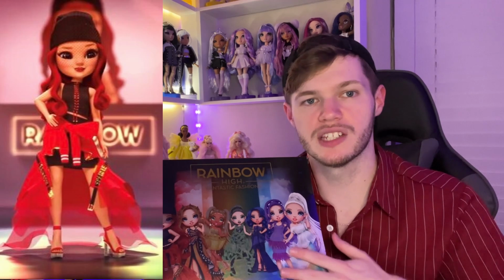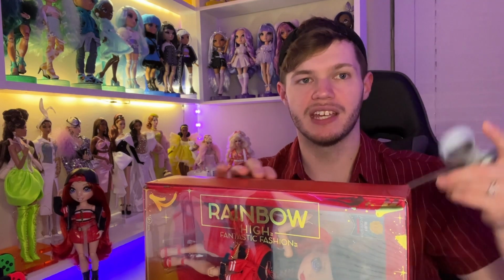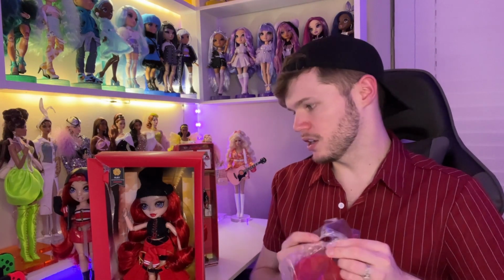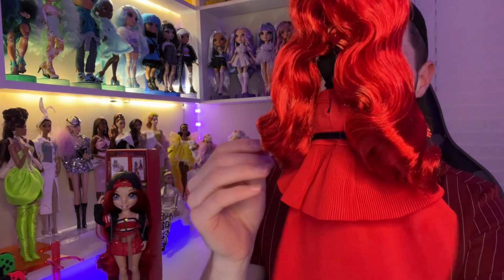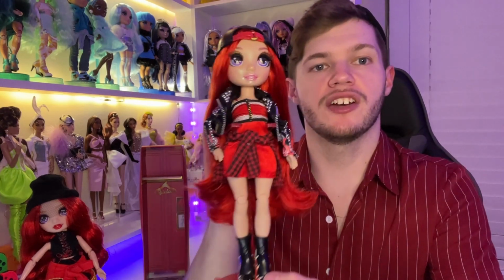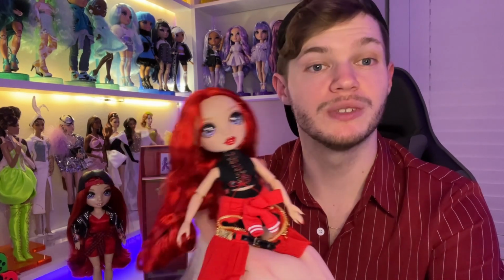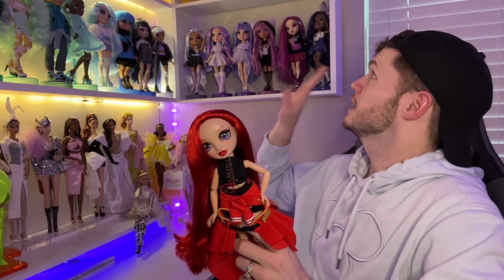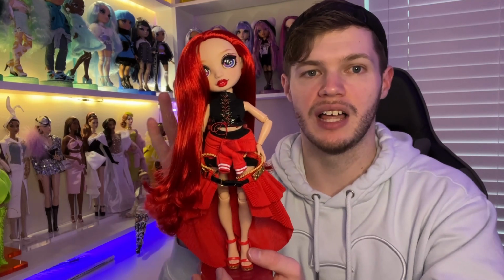Fantastic Fashion Ruby Anderson 🌈 Rainbow High🌈 | Doll Unboxing & Review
This content was NOT made for kids